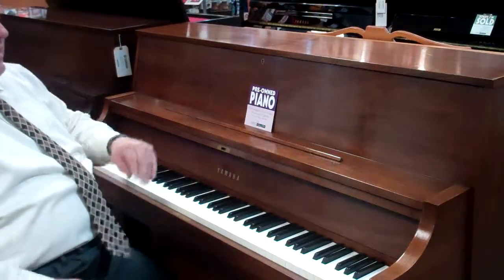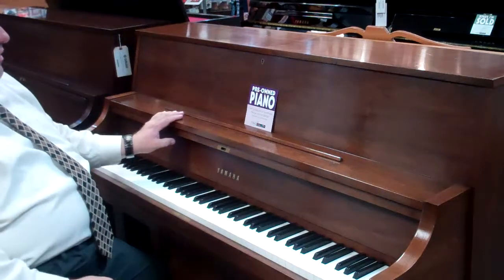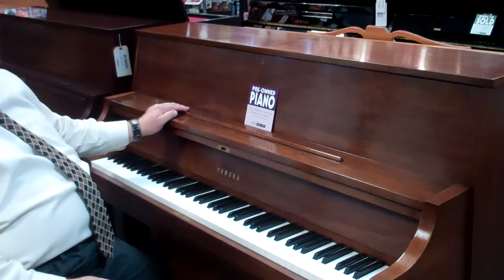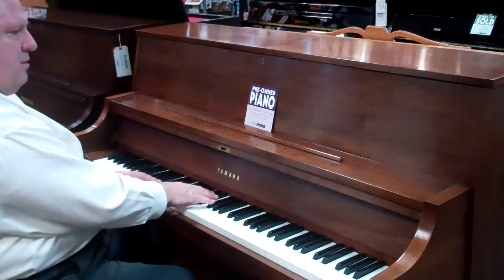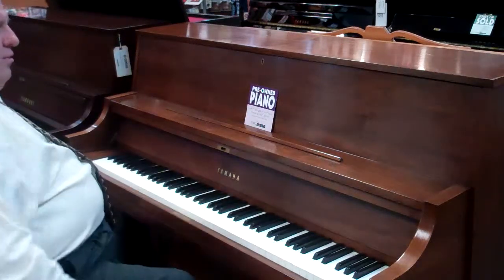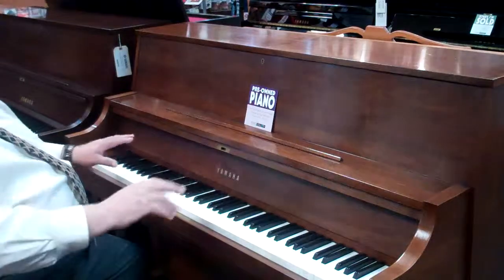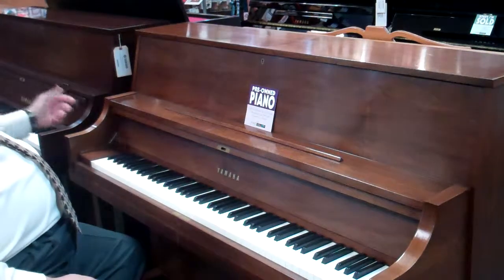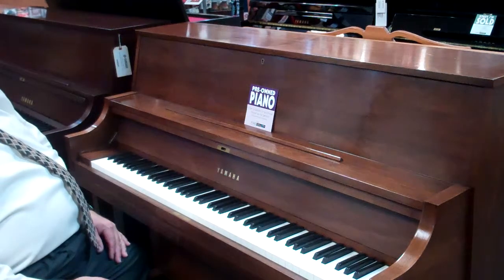Yamaha P22 Vertical Grand Piano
This Yamaha vertical grand piano plays beautifully and has incredible sound.